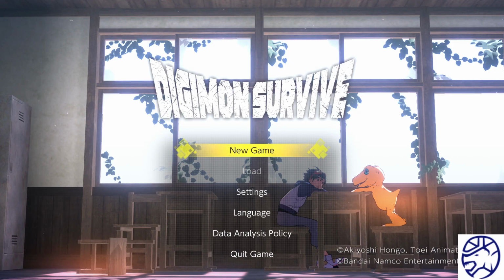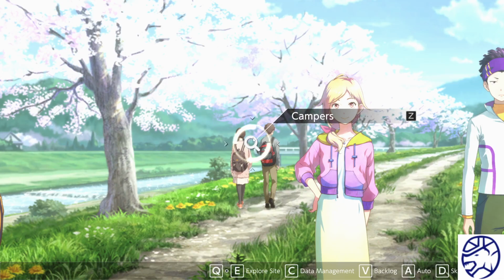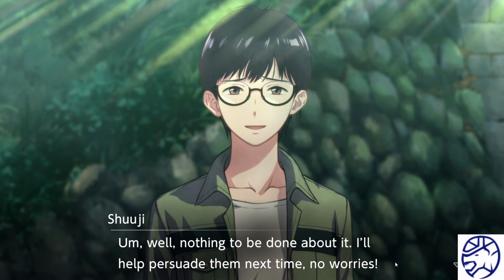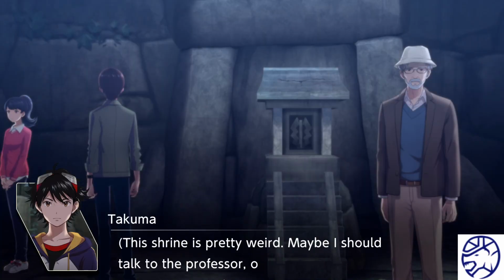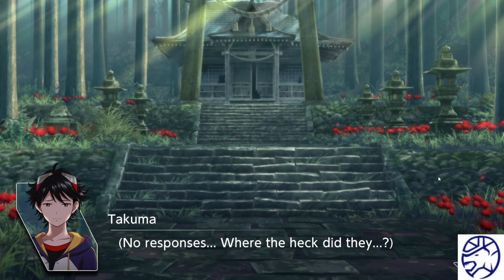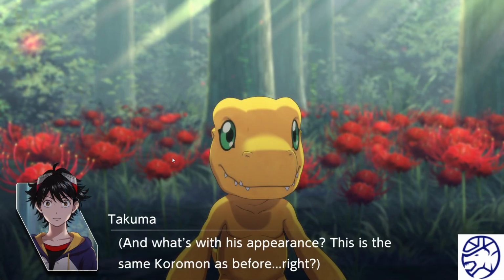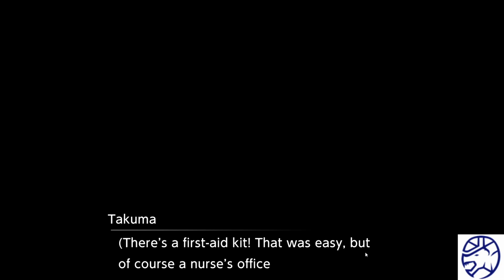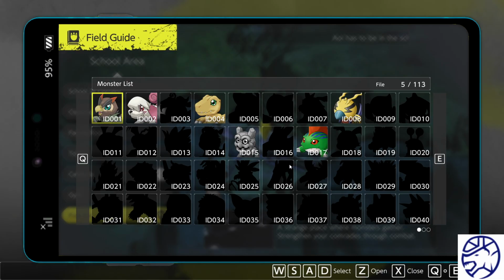Digimon Survive Episode 1 "Making Some New Friends"